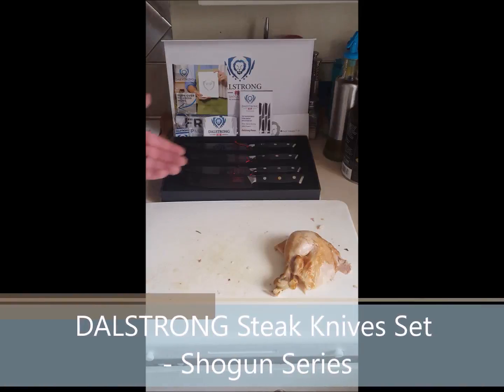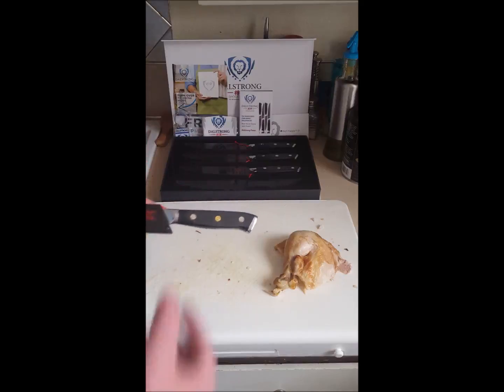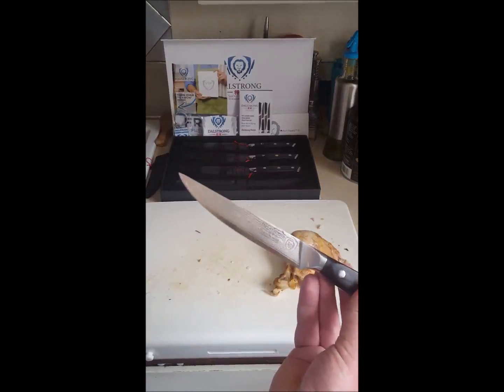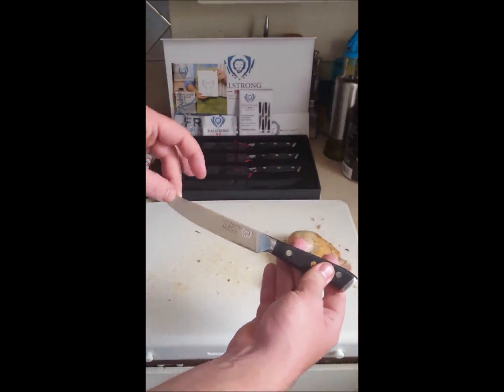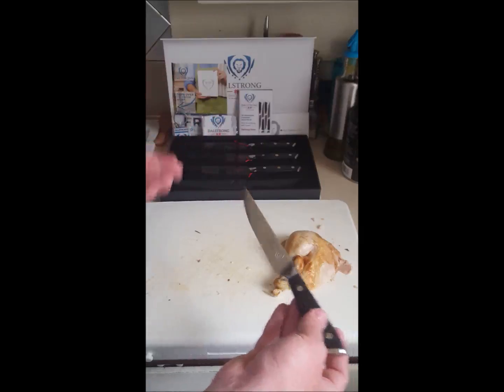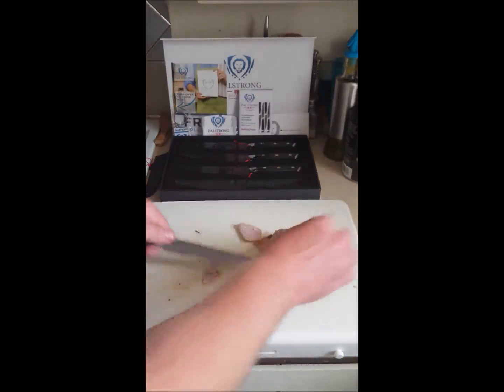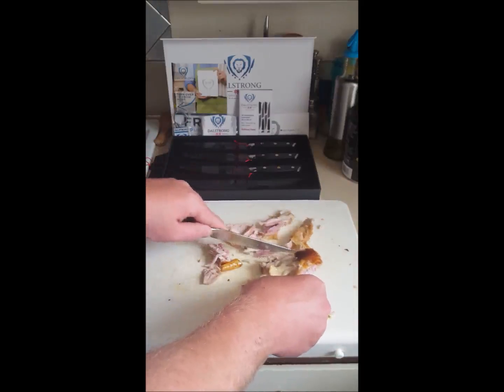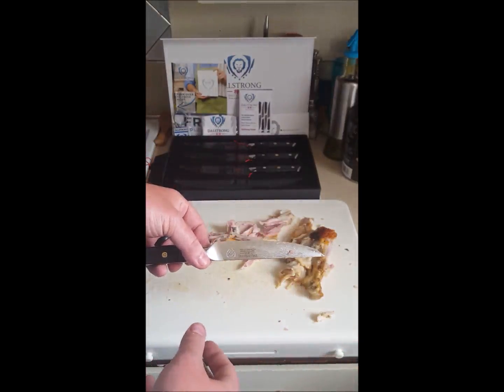DALSTRONG Steak Knives Set are the highlight of my husband's meals!